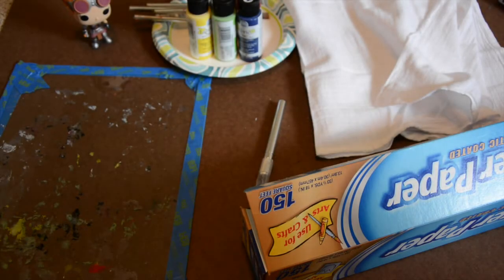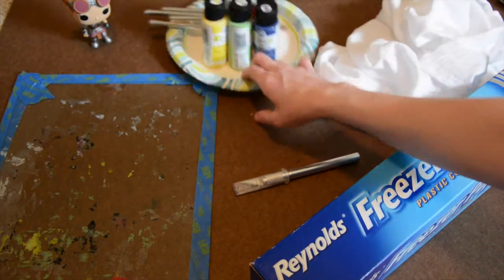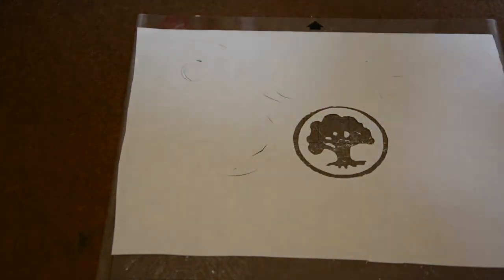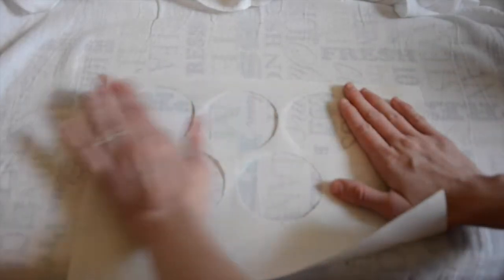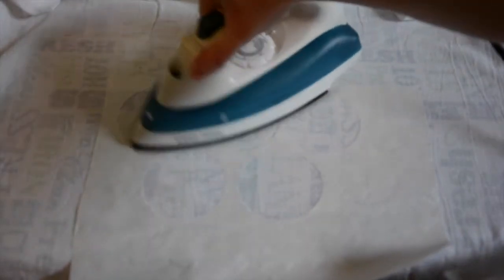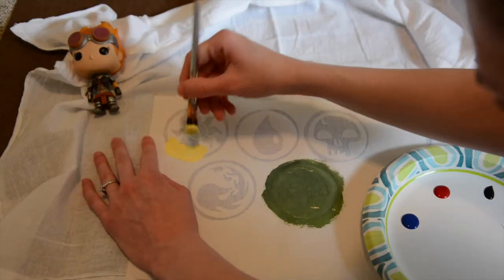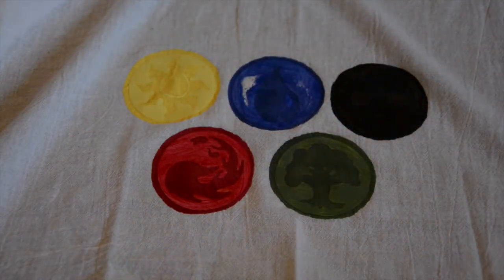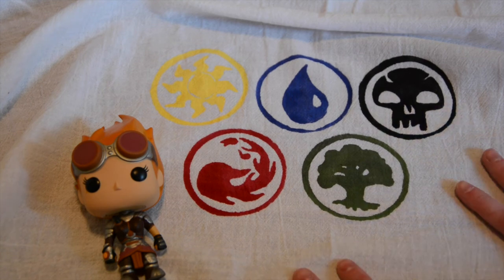CraftMagic 13 - Mana Towels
I like having a towel hanging off my oven. Most people choose one because they are "cute" and go great with the decor. I'm not one for that. I've never been able to find a towel that encompasses me... so I made this one and it come pretty close!